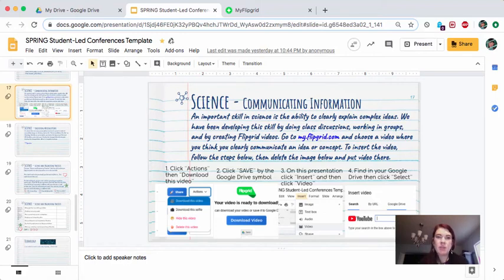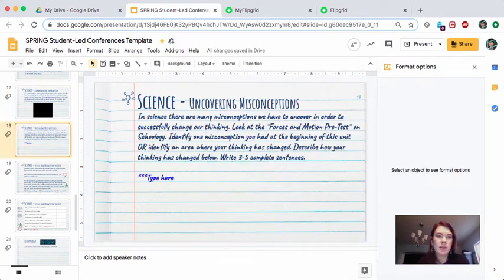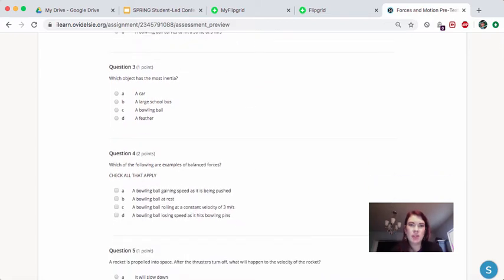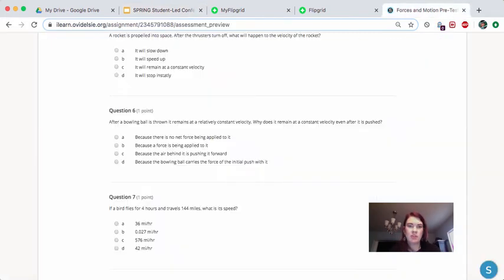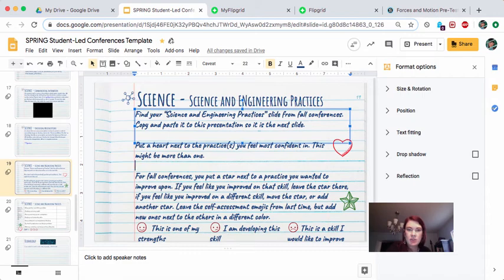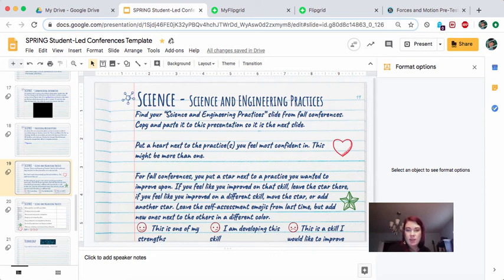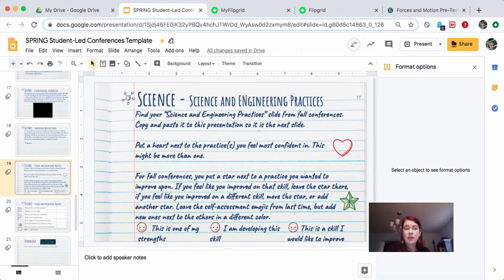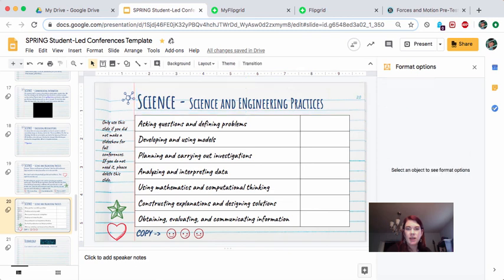Spring Led Conferences